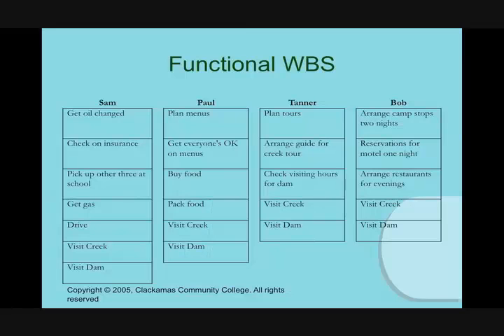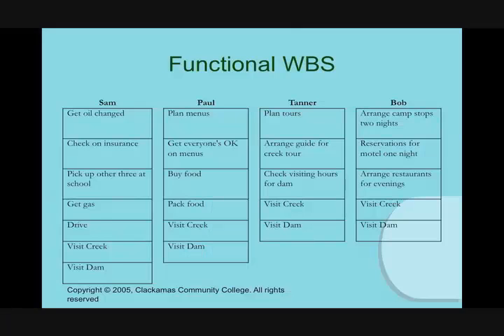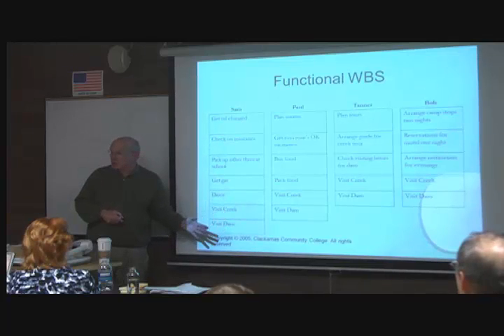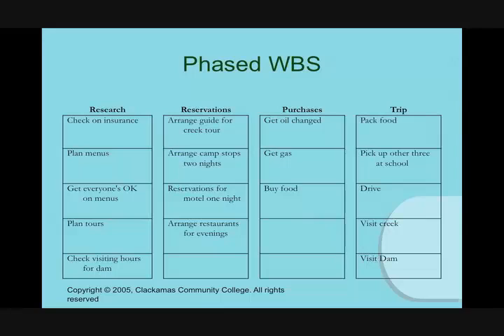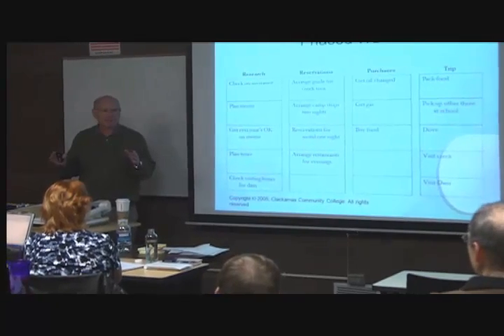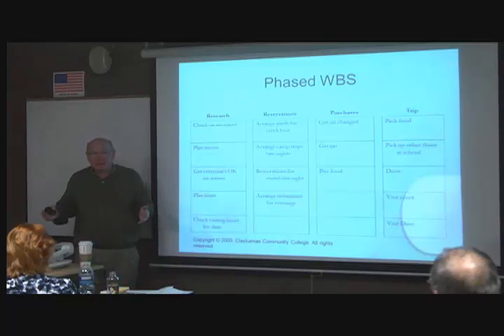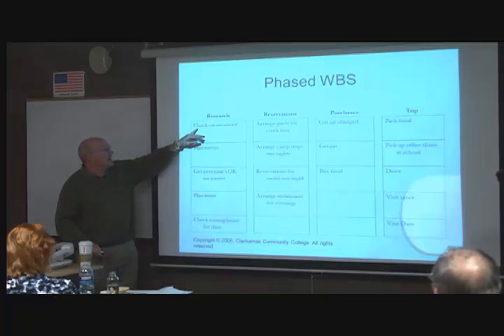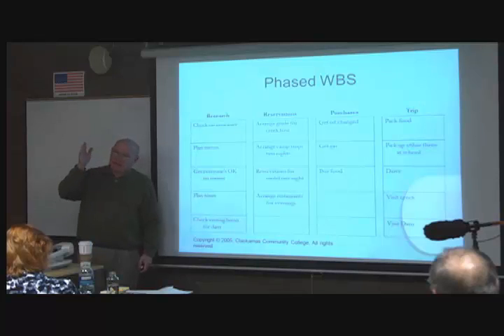Chapter6.2.4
Work breakdown structure 4